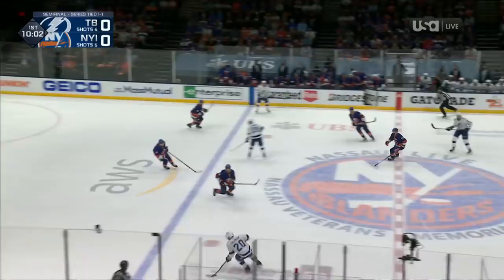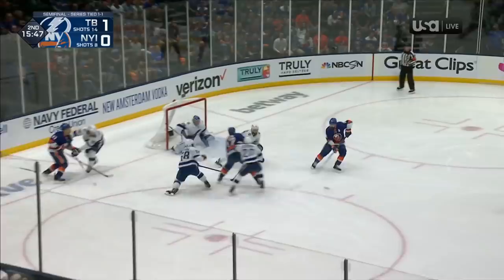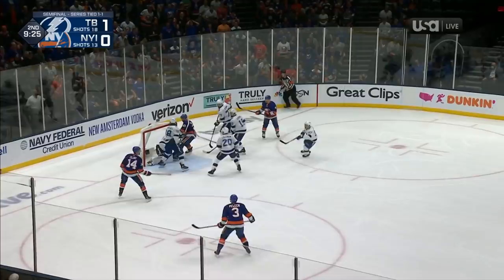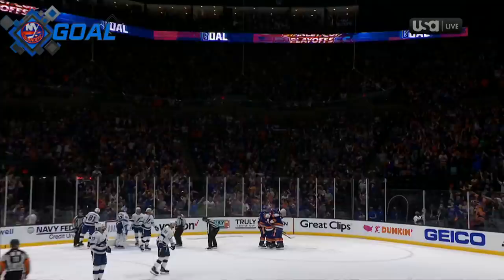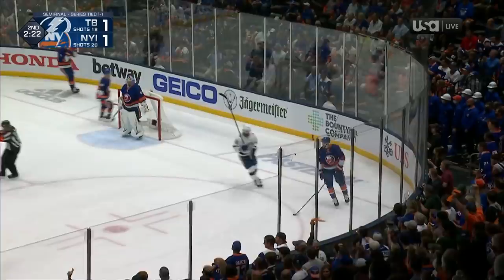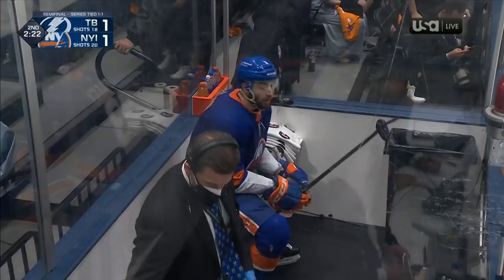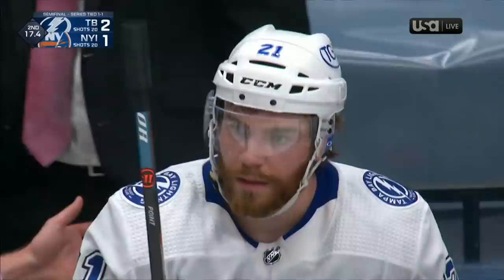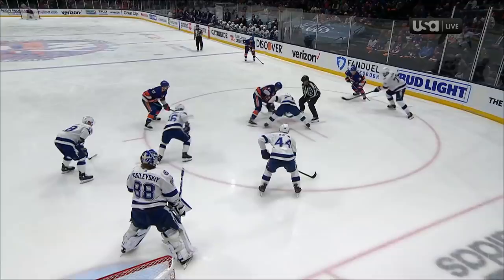NHL Stanley Cup 2021 Semifinal: Lightning vs. Islanders | Game 3 EXTENDED HIGHLIGHTS | NBC Sports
Brayden Point was Tampa Bay's hero again, as his spectacular goal sank New York at the Nassau Coliseum in Game 3.

As the exclusive home to the NHL, NBC Sports Group features coverage of the regular season and the Stanley Cup Playoffs. With over 200 regular season and playoff games across multiple networks and live streaming via NBCSports.com and the NBCSports App, fans can access hockey anytime and anywhere.

NBC Sports Group has been successful in making the biggest NHL events even bigger with extensive live and surrounding coverage of the NHL Winter Classic, the NHL Stadium Series, and Wednesday Night Hockey.